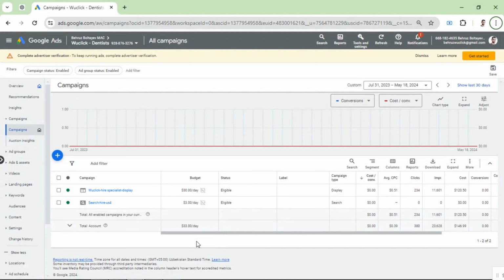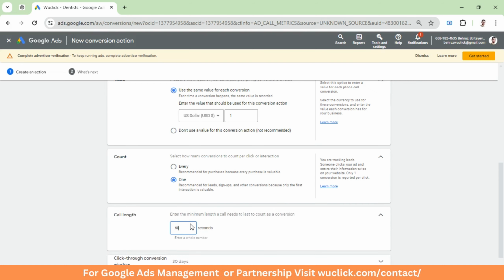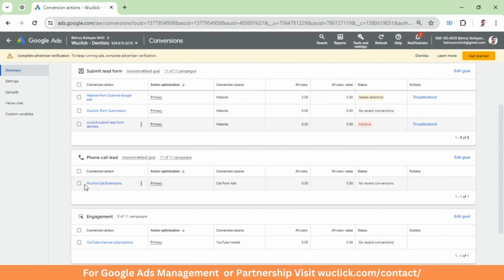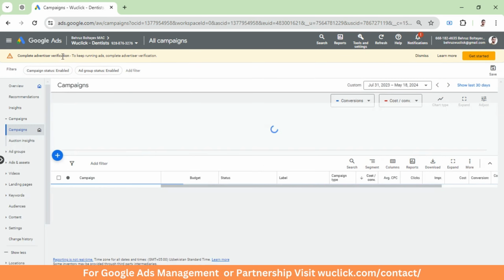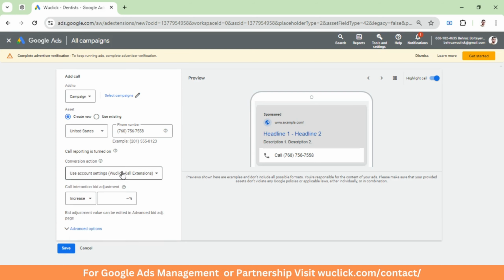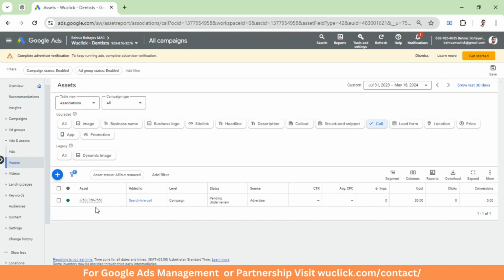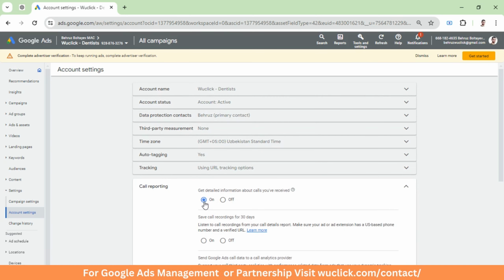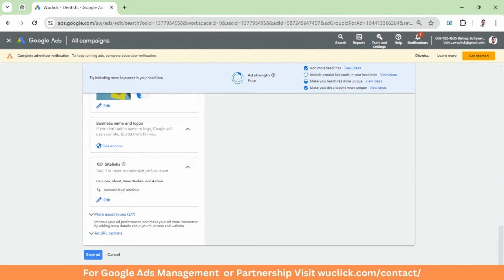Creating Google ads Call Extensions [FULL TUTORIAL]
Call extensions can significantly boost your call volume from Google Ads! In this full tutorial, I'll walk you through setting up call extensions properly to increase phone calls and track conversions effectively.